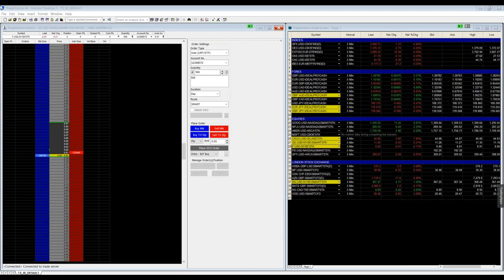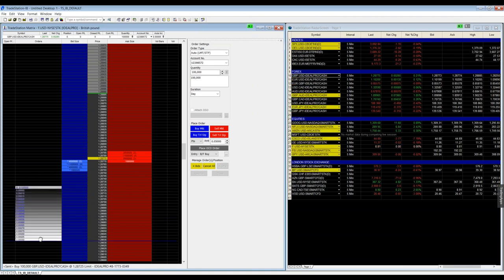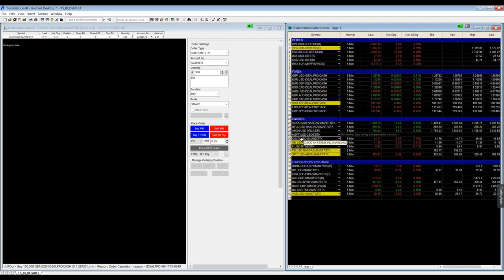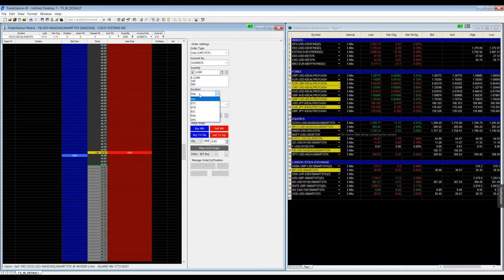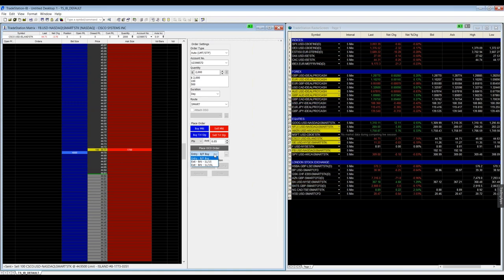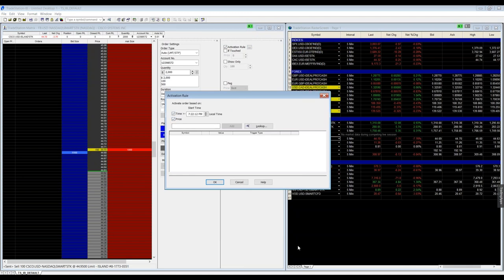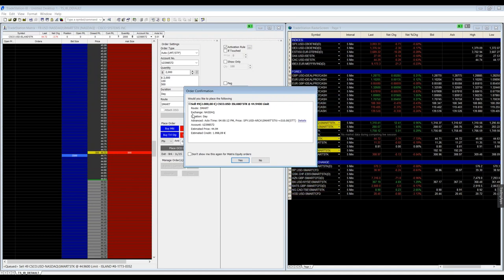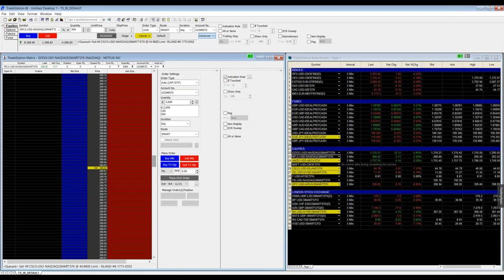Matrix - TradeStation for InteractiveBrokers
We will demonstrate how to set an order in different ways to create your own order routing efficient depending on your strategy.
We will introduce you to Matrix and some advanced and auto order functions.